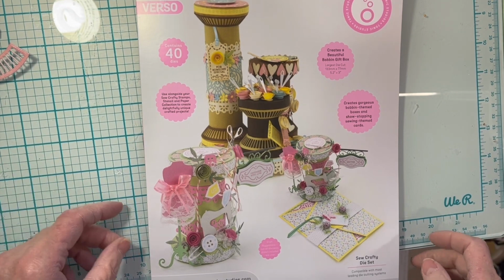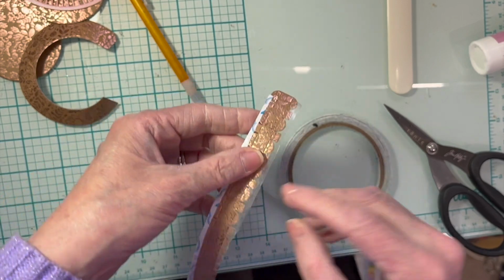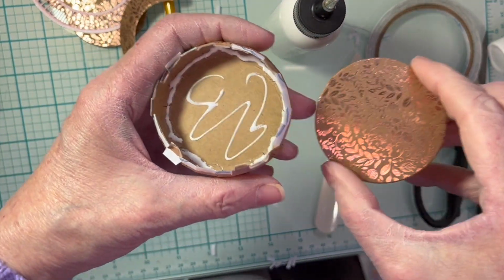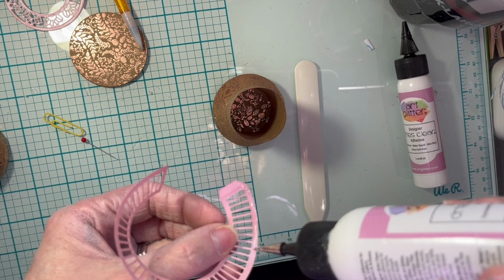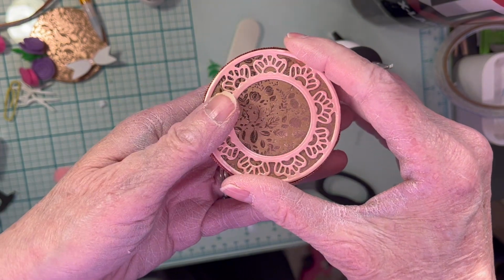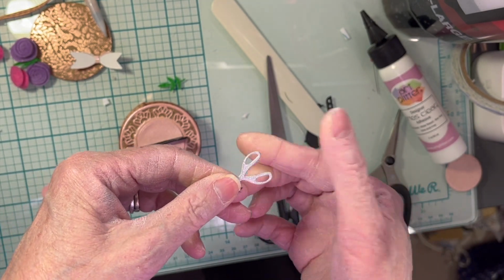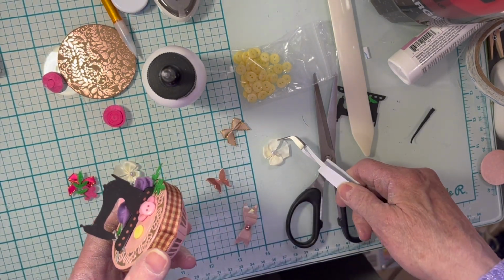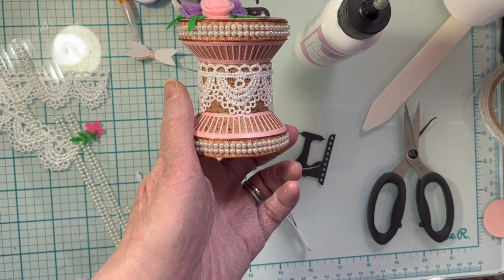Sew Crafty Die set by Tonic Studios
Here is a great die set from Tonic.  I took ideas from Vianney Creates and Ruth Hamilton to incorporate in my own design.  Please check out their links!

Also, This video was hard to make as my phone was not cooperative.  I do apologize.